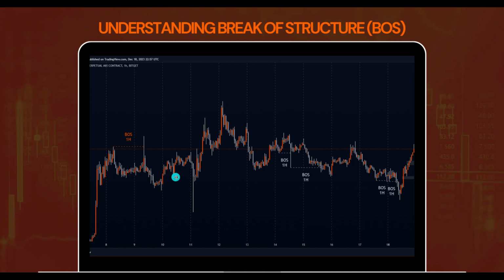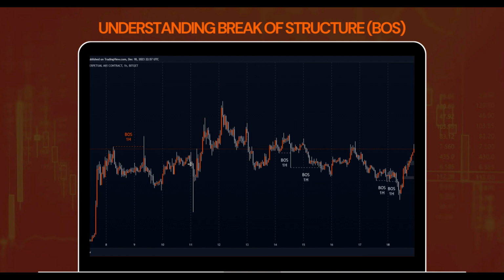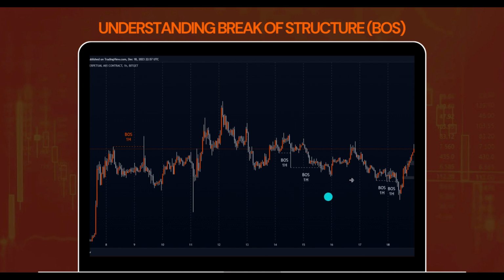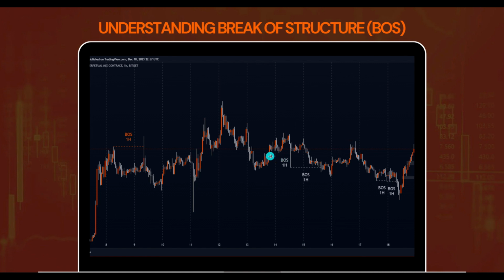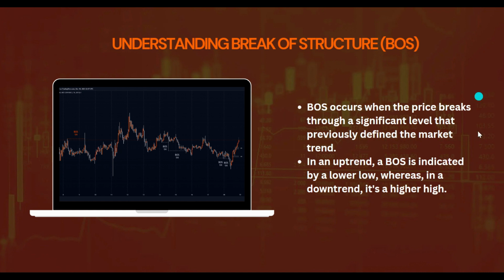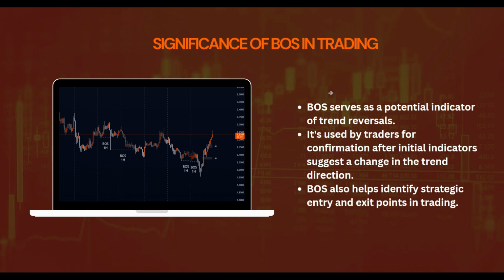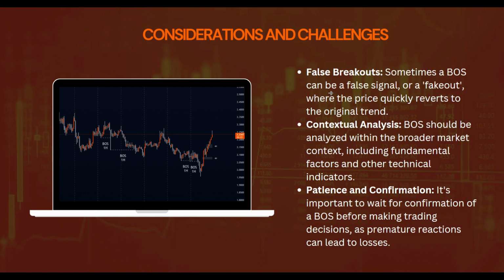Introduction to BOS - Market Structure Basics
The Break of Structure (BOS) in trading is a key concept used to identify potential shifts in market trends.

It refers to a scenario where the current market structure, defined by its highs and lows in a trend, is interrupted, indicating a possible change in the trend's direction.

Understanding BOS is essential for traders looking to anticipate market reversals or continuations.

What is a Break of Structure (BOS)?

Definition: BOS occurs when the price breaks through a significant level that previously defined the market trend, such as a higher low in an uptrend or a lower high in a downtrend.

Uptrend BOS: In an uptrend, a BOS would be a scenario where the price makes a lower low, breaking the pattern of higher lows and higher highs.

Downtrend BOS: In a downtrend, it’s when the price makes a higher high, interrupting the pattern of lower highs and lower lows.

Significance of BOS

Trend Reversal Indicator: A BOS can signal a potential reversal in the current trend.

Confirmation of Change: Traders often look for a BOS as confirmation after other indicators suggest a trend change.

Entry/Exit Points: BOS can be used to identify potential entry or exit points in trading.

Identifying Break of Structure

Price Action Analysis: Careful analysis of the highs and lows in price charts to identify changes in the trend structure.

Support and Resistance Levels: Observing breaks of key support (in uptrends) or resistance (in downtrends) levels.

Volume Confirmation: Increased trade volume during the BOS can confirm its significance.

Considerations and Challenges

False Breakouts: Sometimes a BOS can be a false signal, or a 'fakeout', where the price quickly reverts back to the original trend.

Contextual Analysis: BOS should be analyzed within the broader market context, including fundamental factors and other technical indicators.

Patience and Confirmation: It's important to wait for confirmation of a BOS before making trading decisions, as premature reactions can lead to losses.

Break of Structure is a powerful tool in technical analysis, providing traders with insights into potential trend reversals.

However, it should be used judiciously, with a focus on confirmation and in conjunction with other trading tools and strategies.

As with any trading strategy, effective risk management and a clear understanding of your overall trading plan are essential.